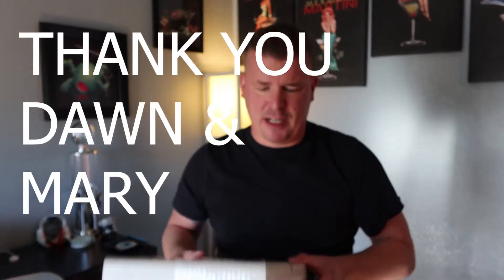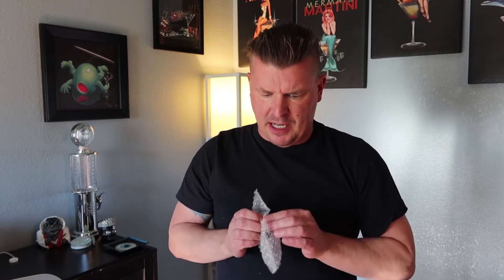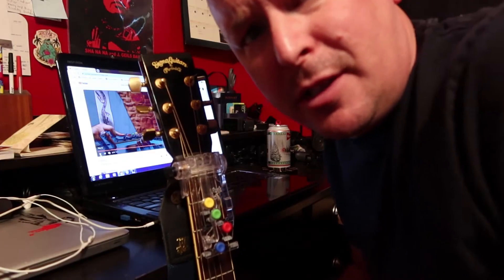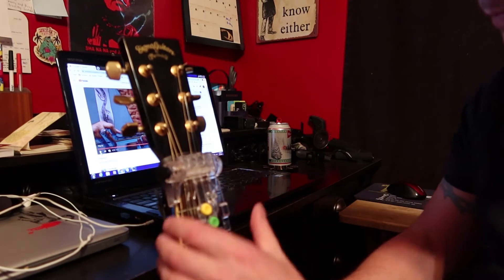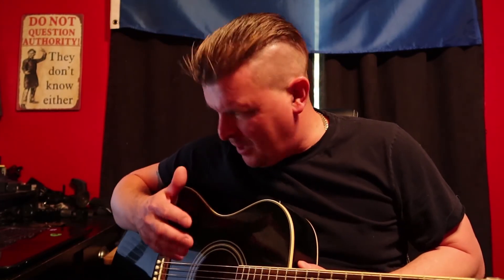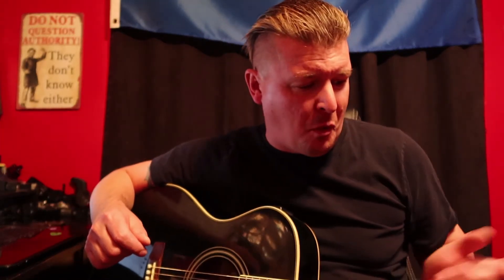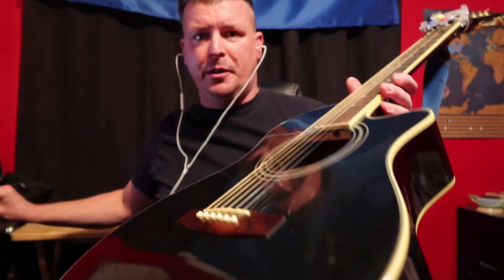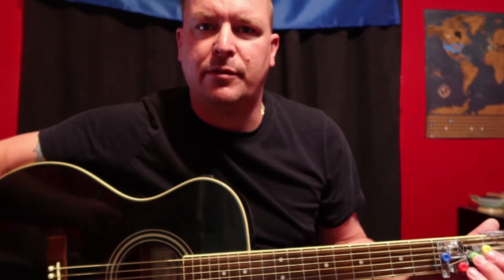Chord Buddy 2020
Nick Houck using the Chord Buddy